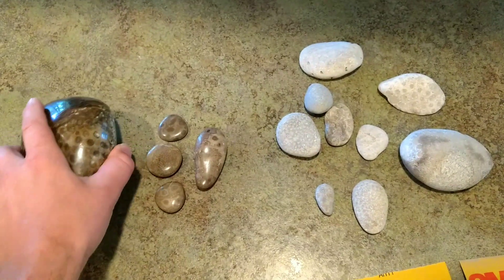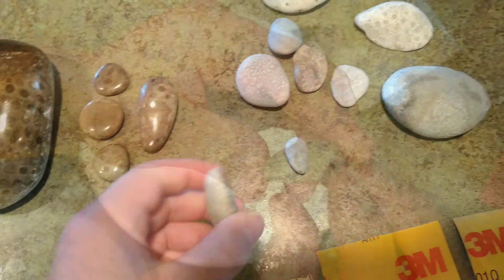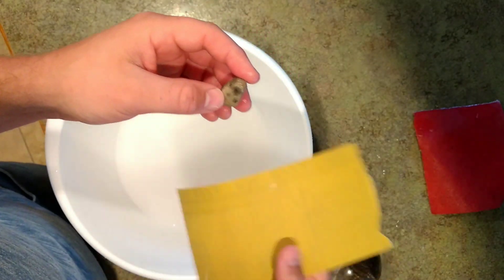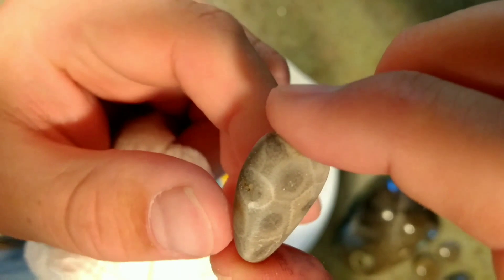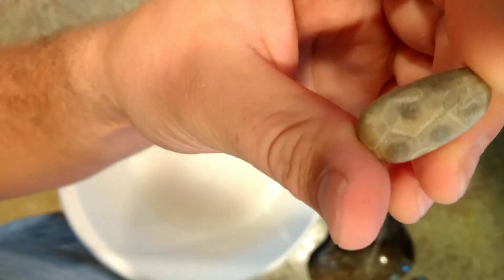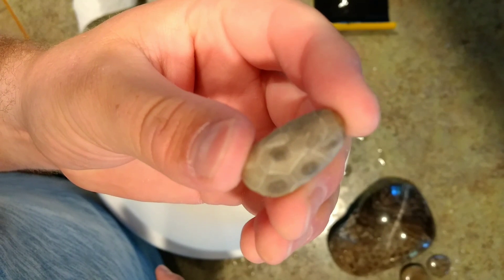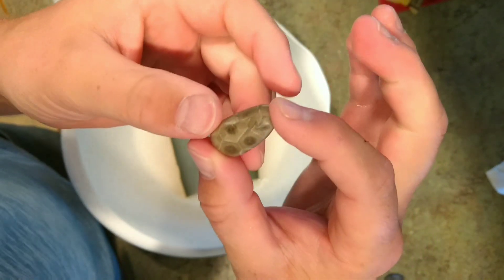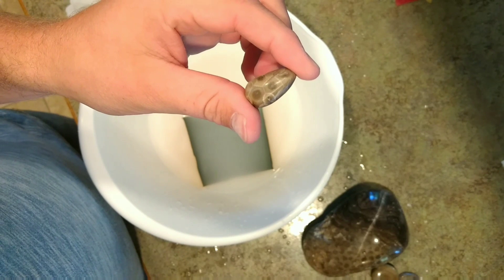Petoskey Stone finishing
How to finish a Petoskey stone by hand.

Required items:
1 tub with water
120, 220, 400, 2000 grit sandpaper.

Sand the stone with the lower grit sandpaper papers to get the stone perfectly smooth with no imperfections visible on a dry stone.
Use the higher sandpaper to smooth and then polish the stone to a shine.